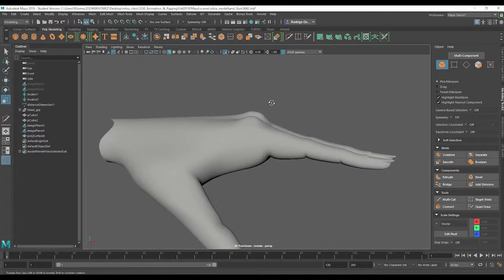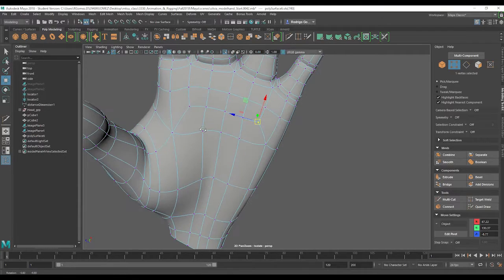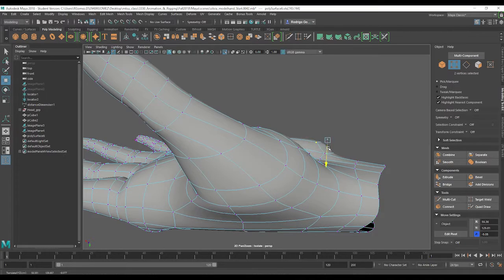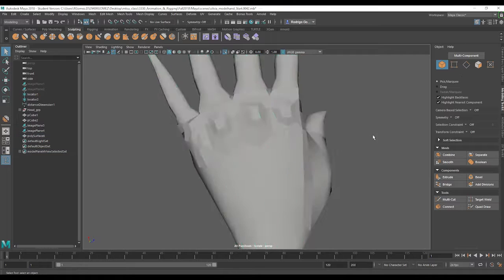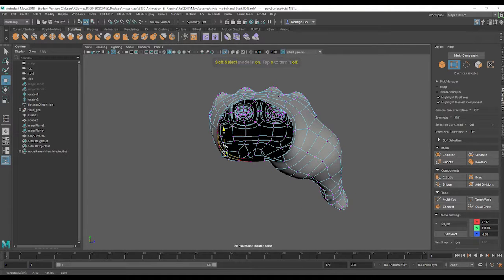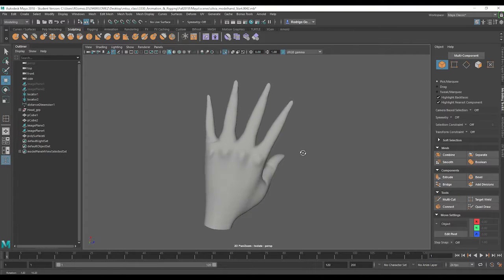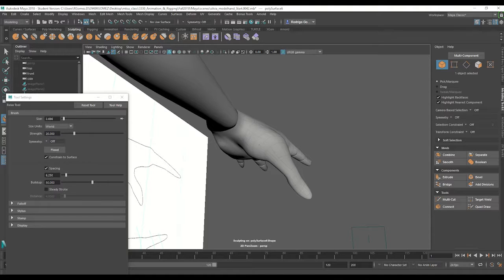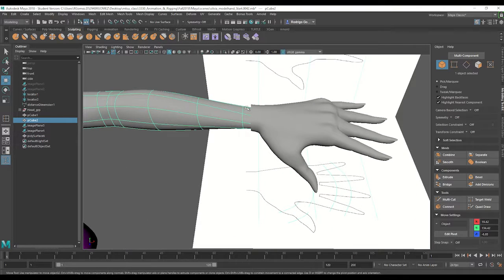Arm modeling 09 Palm adjustment